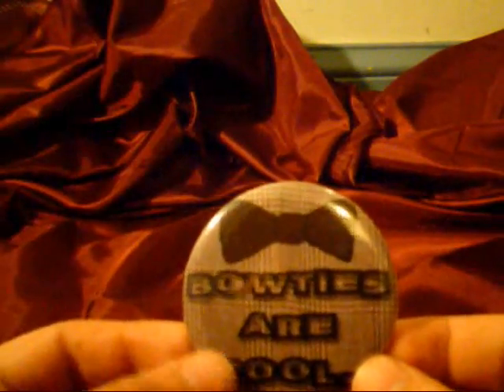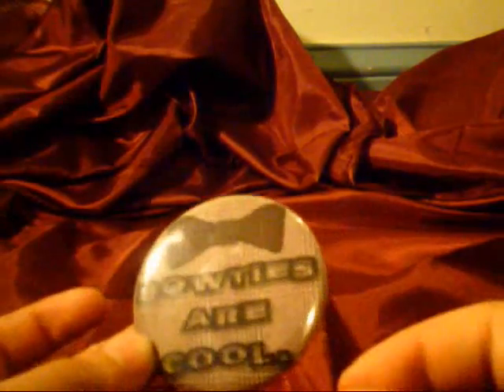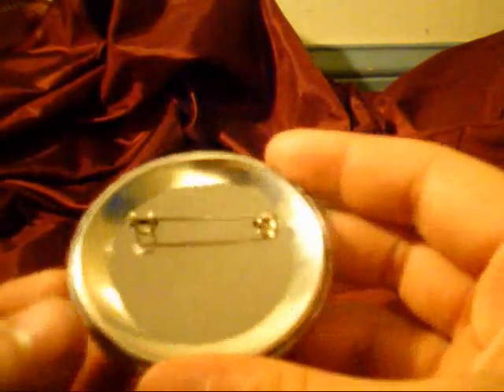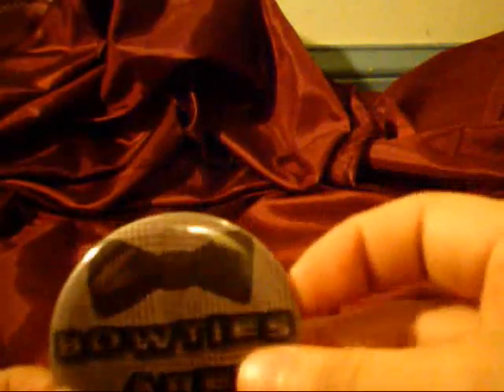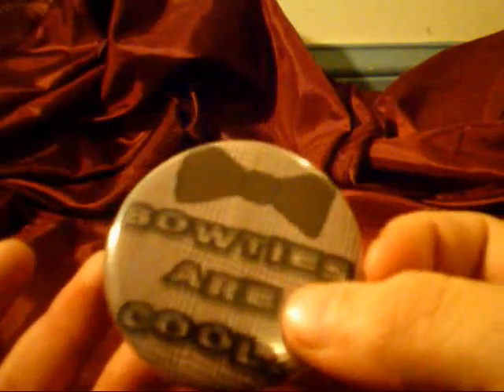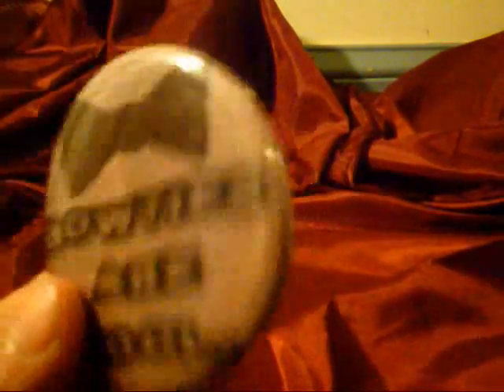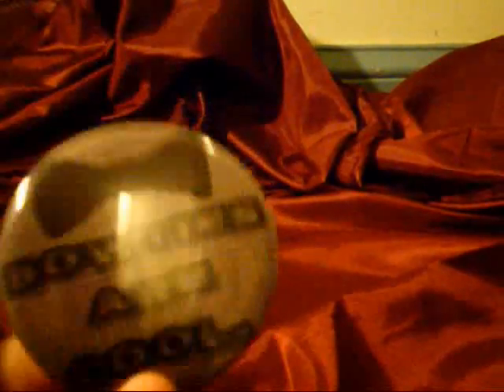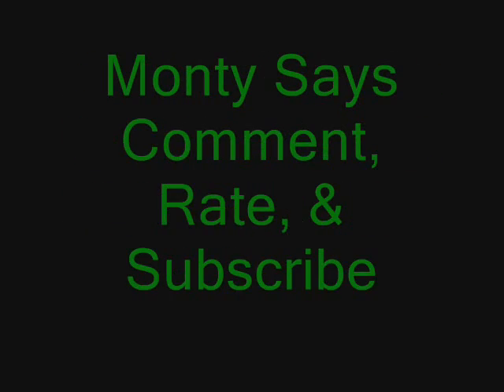Doctor Who Bowties are Cool Badge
A wonderful badge to add to my collection